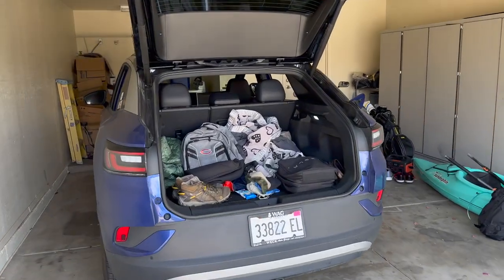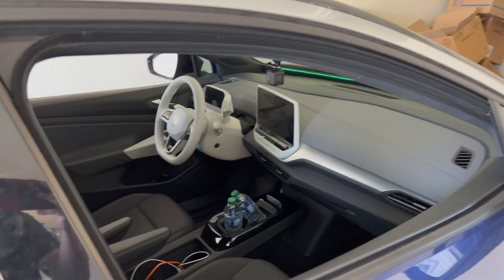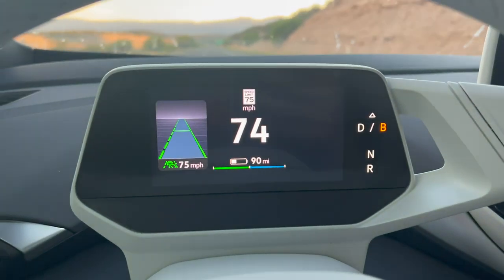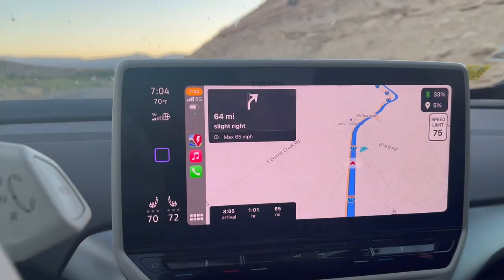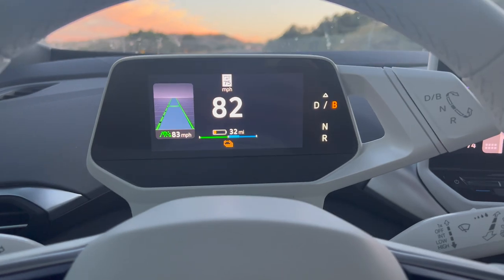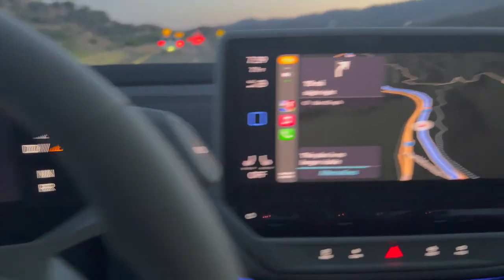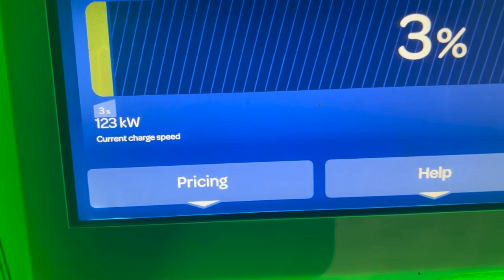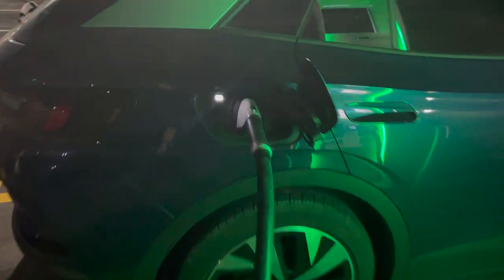VW ID.4 Day Trip from Phoenix to Sedona! Can we make it on 1 charge?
Join us on our epic cross country adventure in our 2021 Volkswagen ID4 1st Edition from Chicagoland to Arizona We journey over 5,000 miles and encounter charging issues, vehicle issues, and extreme weather. This is Episode 3 of 5. In this episode, we drive from Phoenix to Sedona and back where the higher speed limits and elevation affect range!

OBD Dongle